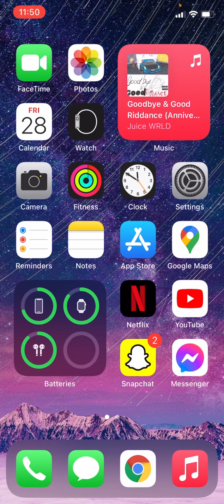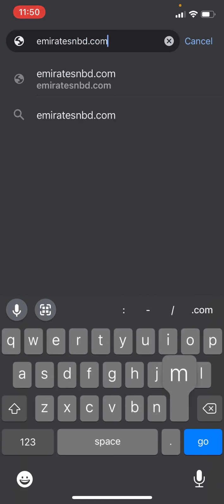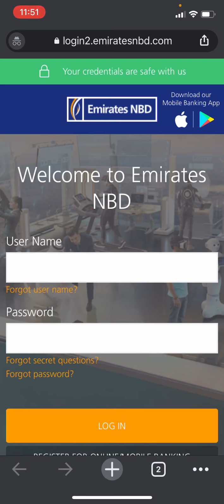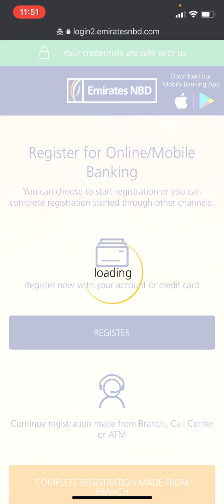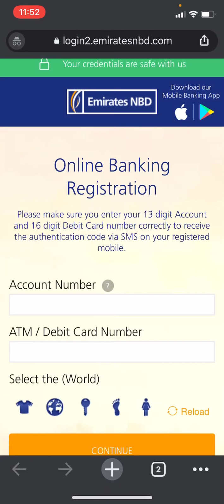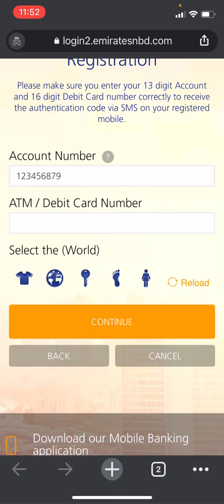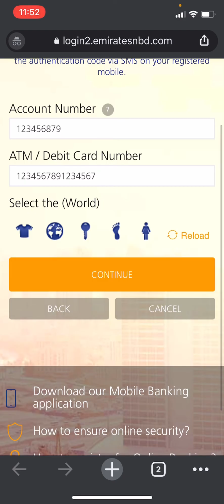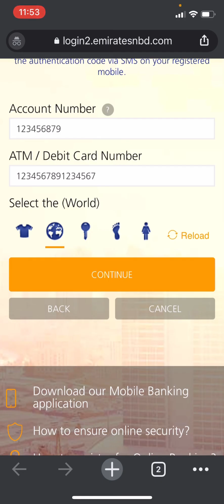Emirates NBD Online Banking Registration | Activate Emirates NBD Online Banking 2021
The above video lets you know how you can register for Emirates NBD. Emirates NBD is Dubai government-owned bank and is one of the largest banking groups in the Middle East in terms of assets. It s a vital player in the UAE corporate segment and has strong Islamic banking, investment banking, private banking, asset management, global markets & treasury, and brokerage operations. Watch the video till the end to earn the step-by-step process on how you can register. To register for your Emirates NBD account:
1. Open a web browser on your phone or desktop.
2. In the search box, type in Emirates NBD.com and press Enter.
3. Click on the icon at the top right corner of the screen.
4. Click on Online Banking.
5. Scroll down and click on the Register for online or mobile banking.
6. Click on Register.  You can choose to register with our account or with your credit card.
7. Choose Register with account
8. Enter your account number.
9. Enter your ATM card number or debit card number.
10. Select the world as it says the world in the bracket. You may find different options, but you need to choose the one it says.
11. Click on Continue. Once you fill in all the information, it will create your account. That's how you can register your account for Emirates NBD.

0:00 - Intro
0:12 - Emirates NBD Online Banking Registration
1:40 - Outro